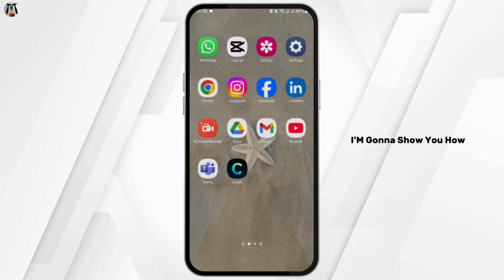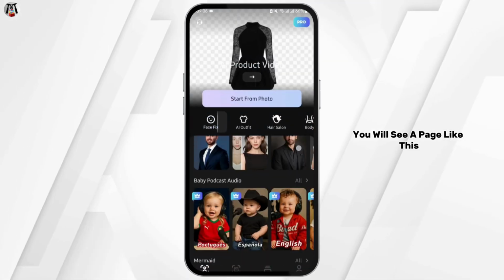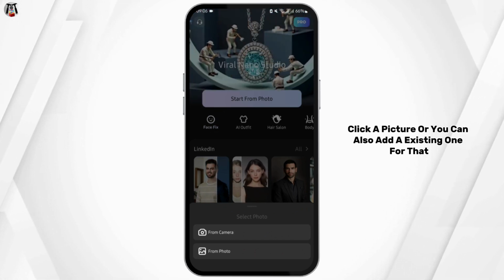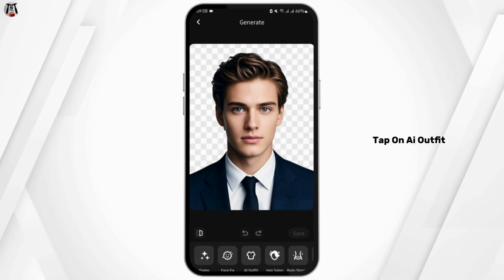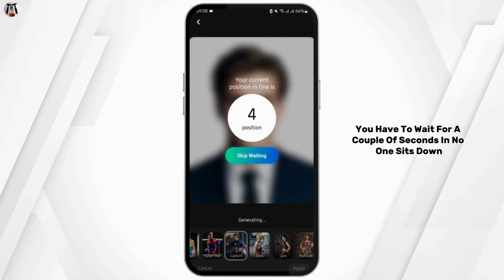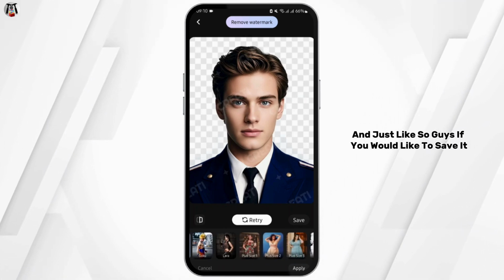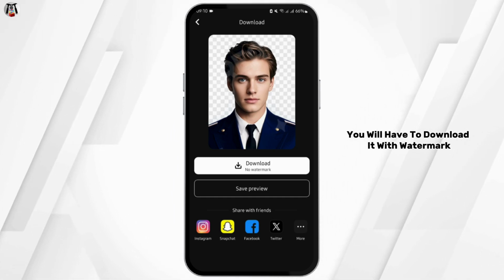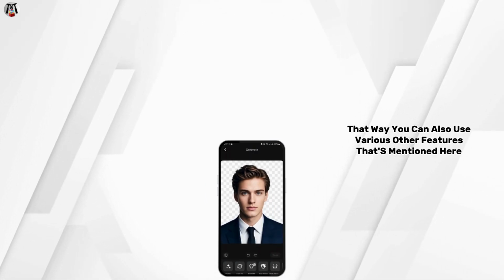How To Use Creati AI Photo Generator App (2025 Guide)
0:05 – Open the Creati AI app and upload a photo or select one from your gallery
0:10 – Choose an AI style, adjust settings, and tap “Generate” to transform your image

Ensure a stable internet connection and sufficient device storage for optimal performance